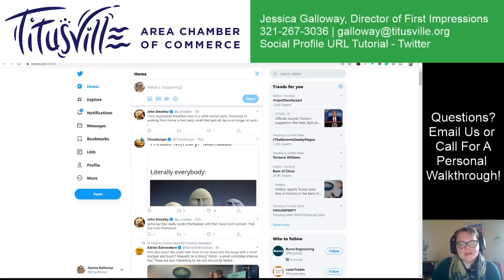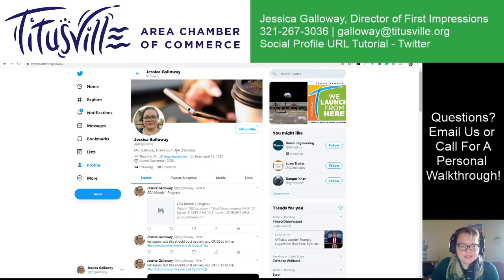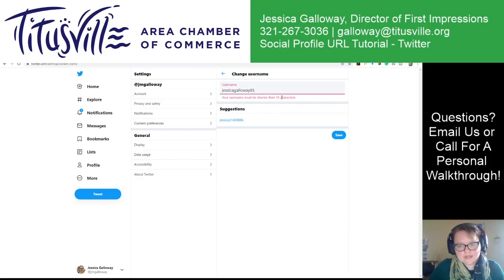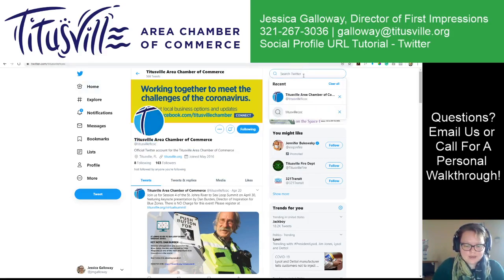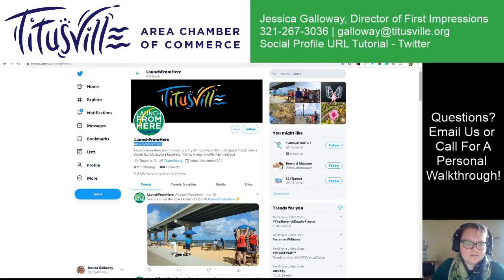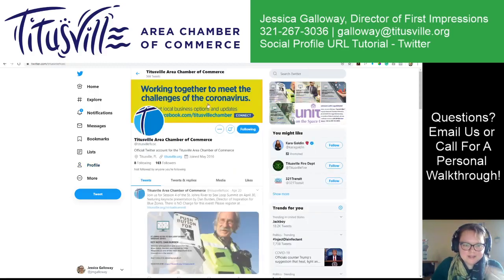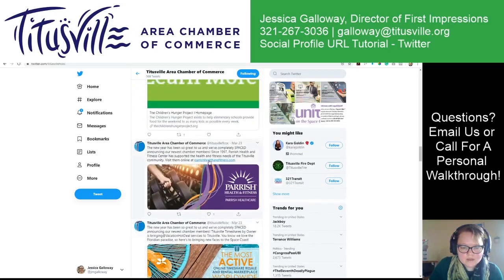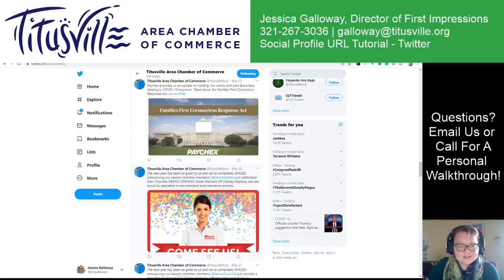Change Your Twitter URL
Updating your Twitter address helps us find and like your page and share your posts! After you've customized your Twitter URL, watch our Social Media Links tutorial to add your social links, then check out the rest of our member tutorials to update the rest of your profile.

The best way to attract customers is to ensure your services are visible when and where consumers are looking. Maintaining an online presence in the form of a website as well as involving yourself in the interactive element of social media are key factors in this visibility strategy. Your Titusville Area Chamber of Commerce directory listing is a valuable marketing tool that takes the guess work out of how customers will find you online. Ensuring your profile is up to date and your links are correct helps properly track your referrals and drives traffic from your directory listing to your website and social platforms.